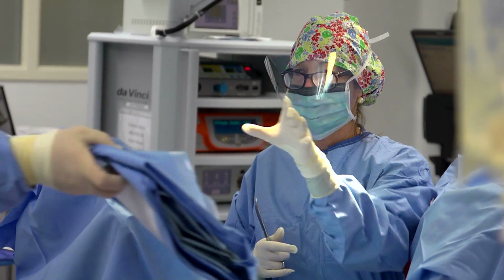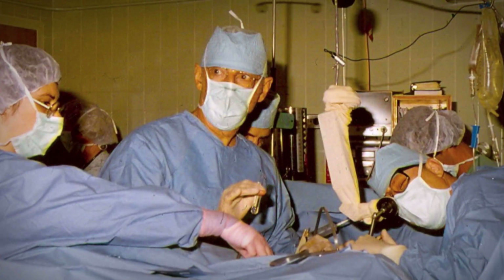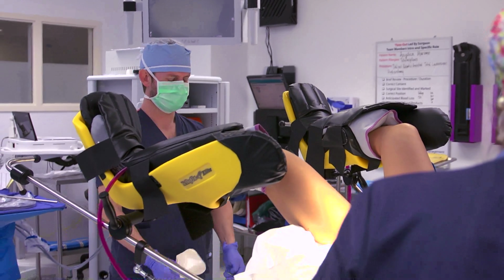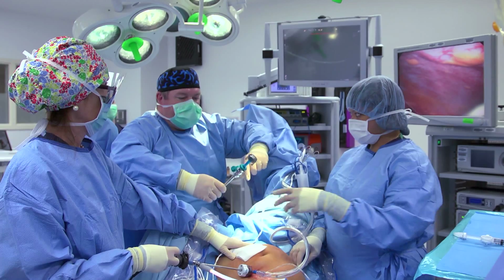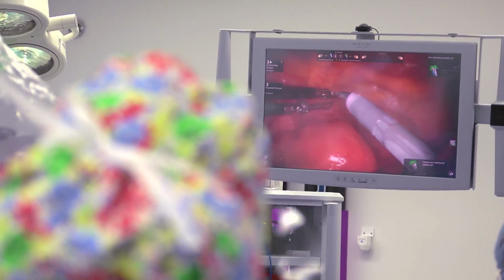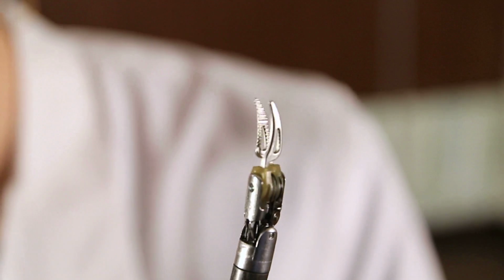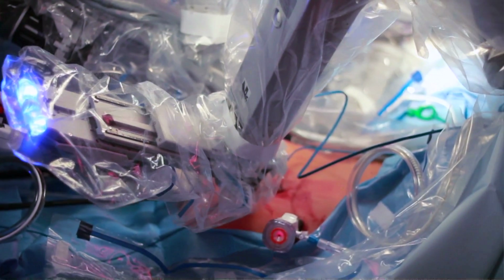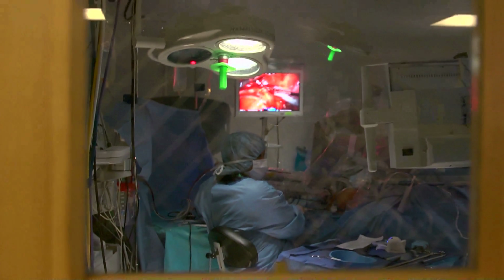Minimally Invasive DaVinci Robotic Surgery